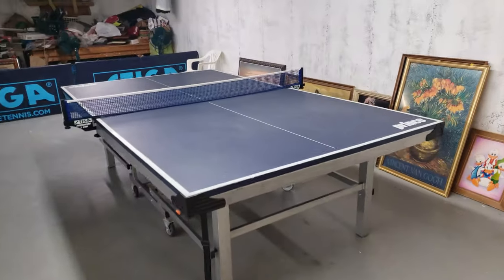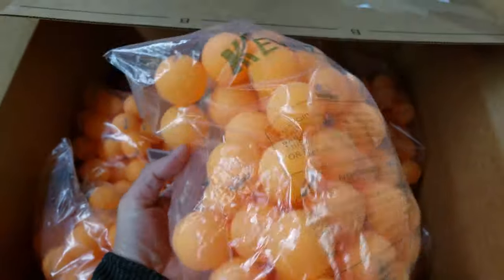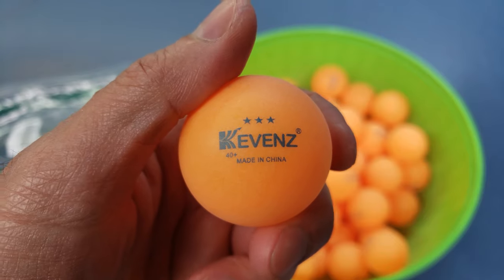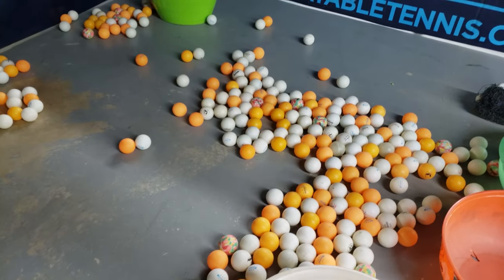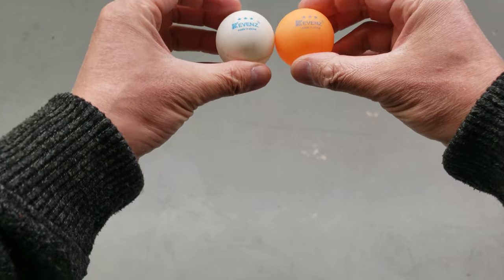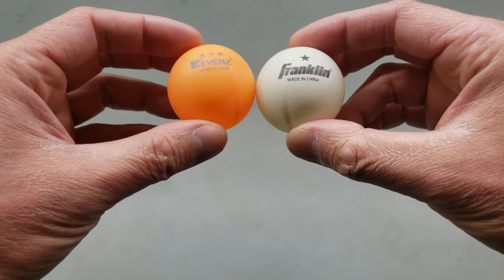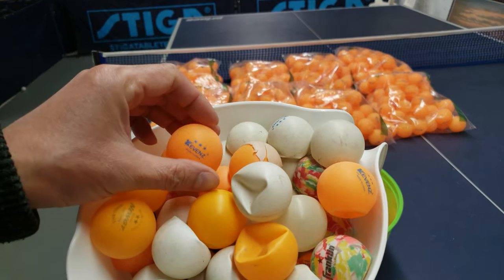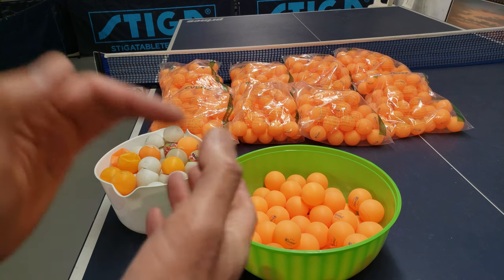Kevenz 60 Pack 3 Star Ping Pong Balls Review | Table Tennis Fun!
My dad asked for ping pong balls for his birthday so I found these.